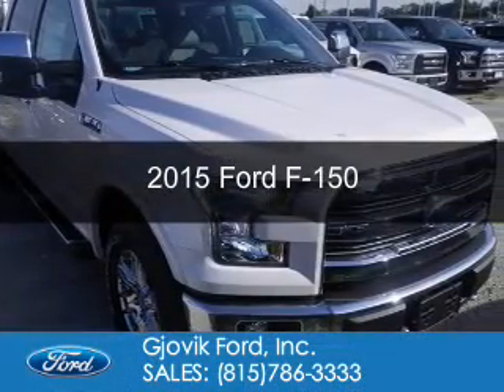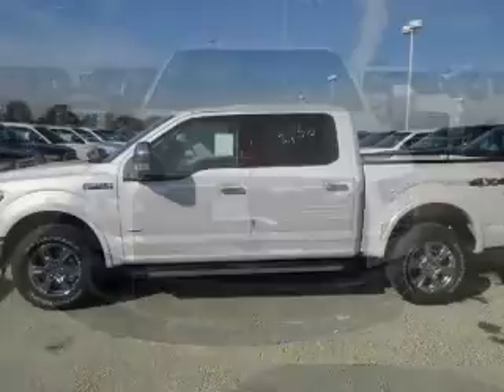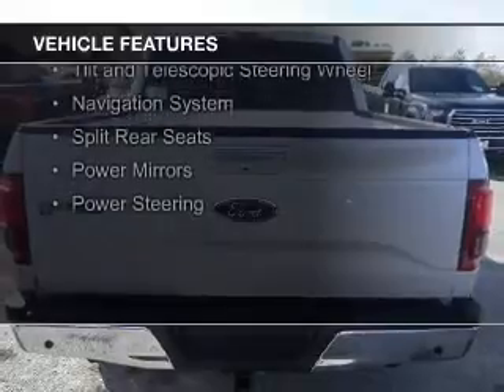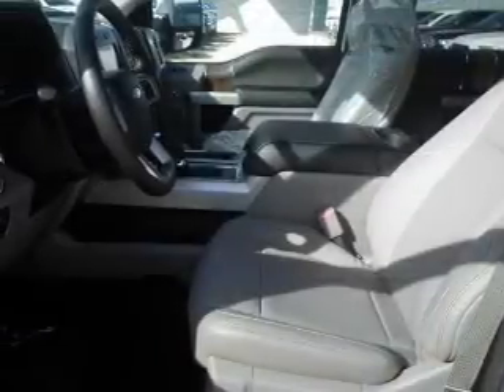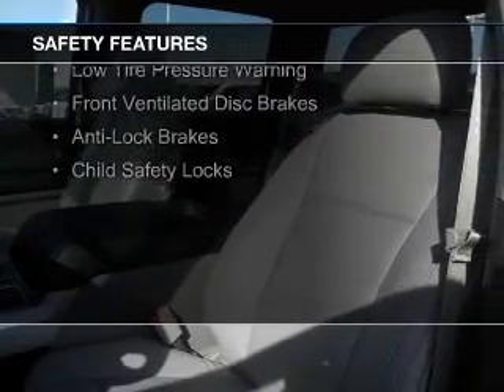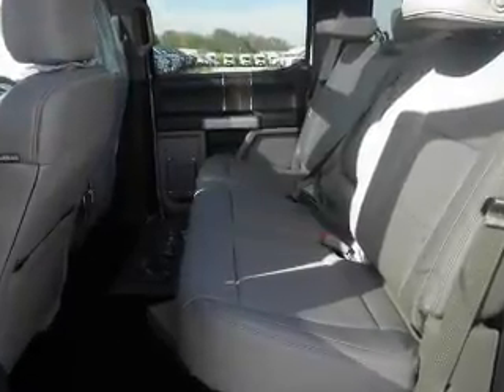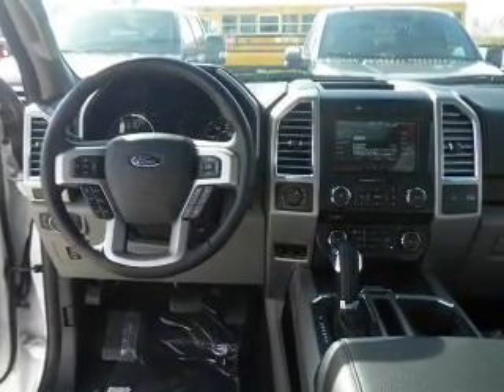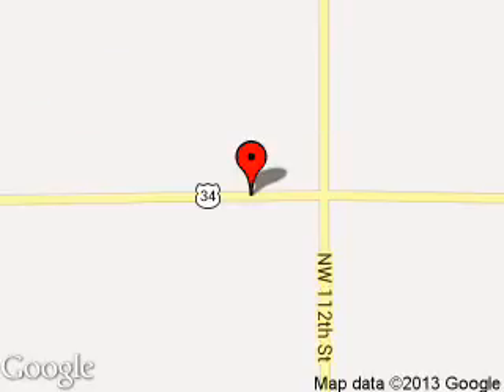2015 Ford F-150 - Sandwich IL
Phone:
Year: 2015
Make: Ford
Model: F-150
Trim:
Engine: 3.5 liter 6 cylinder 24 valve
Transmission: 6-Speed Automatic
Color: White Platinum Tri-Coat Metallic
Mileage: 5
Address:
2600 Route 34